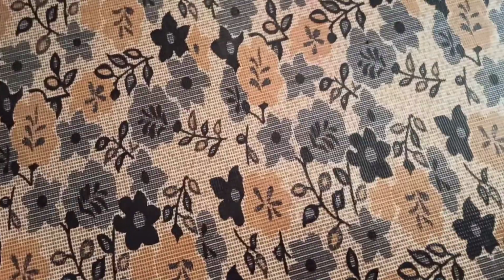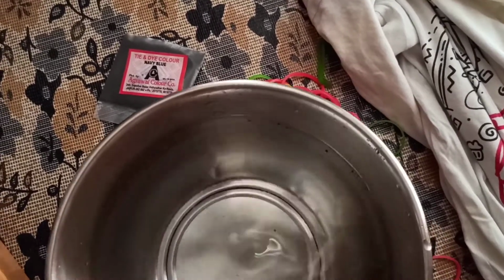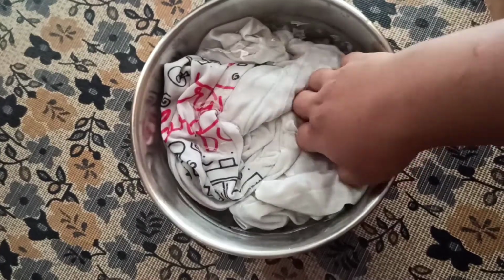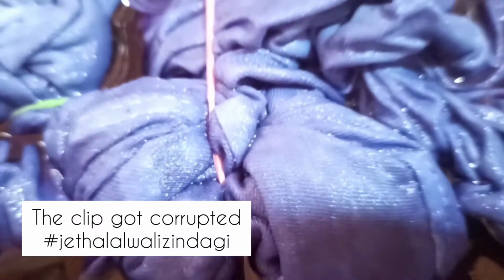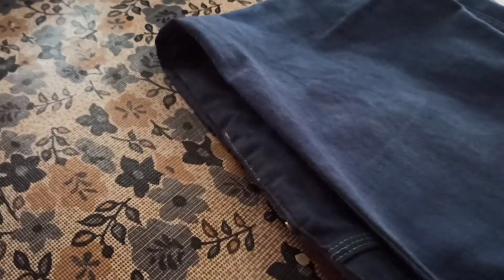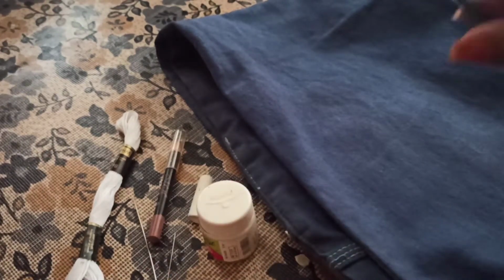Revamping Old Clothes | Tie Dye, Embroidery & Painting | Chubby Story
Revamping Old Clothes | Tie Dye, Embroidery & Painting

I'm sure all of you are stuck at home and getting bored, I was too. So I decided to go ahead and practice my hobbies. So if you want to kill the time than just get up and get to work. I swear working on something makes the mind so fresh 🌾

If you'd like to see more of me then consider following me on Instagram PLEASE!! 🌼